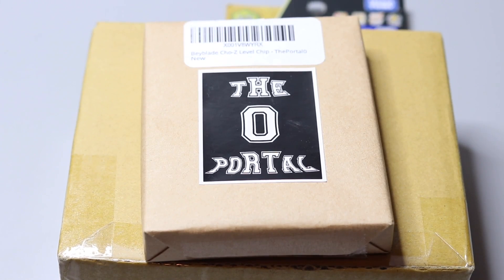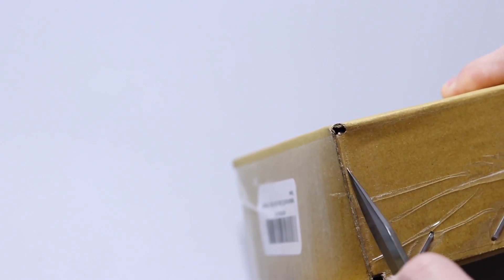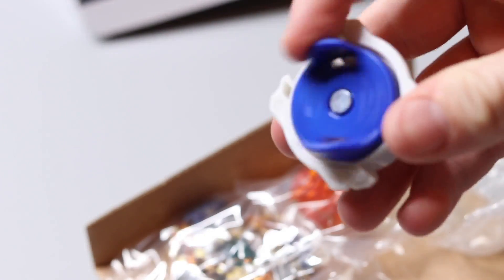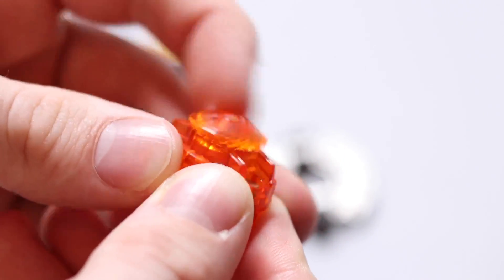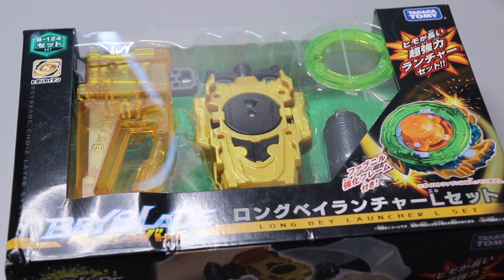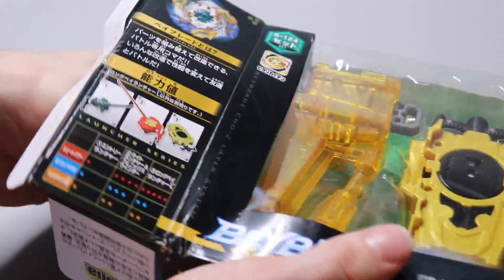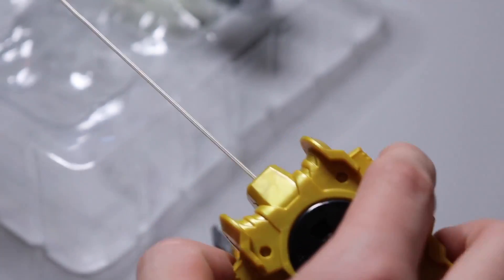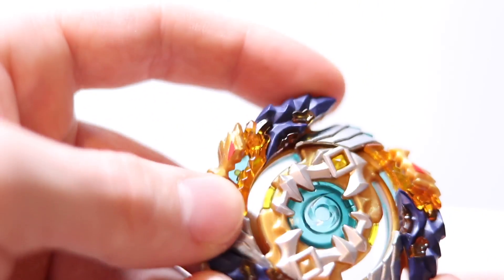ULTIMATE GEIST FAFNIR UNBOXING - Level Chip, B-124, and Geist Fafnir!!!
The Portal 0

Geist Fafnir

Level Chip

~Join the GoobGang!~

Microphone: Rode VideoMicGo